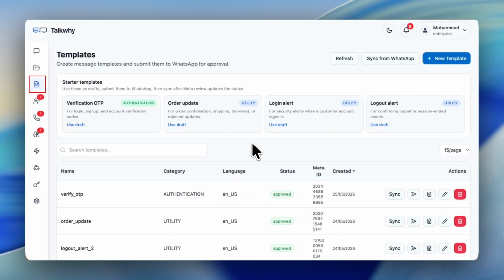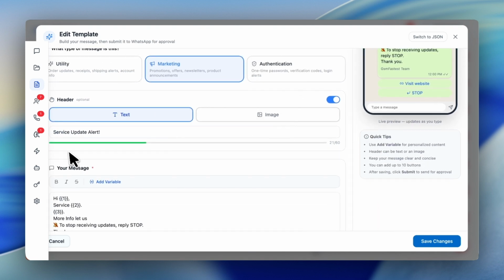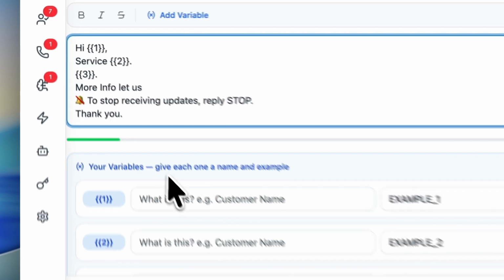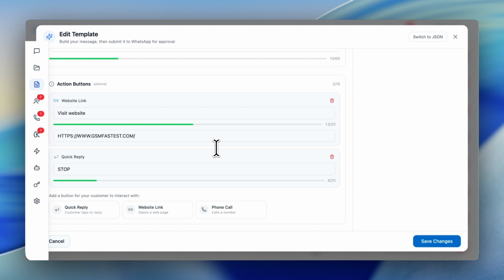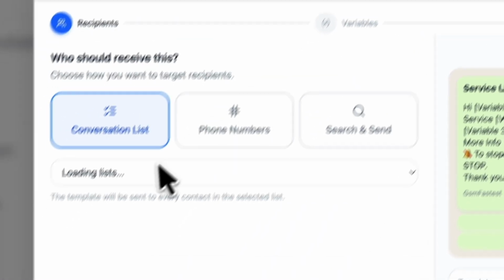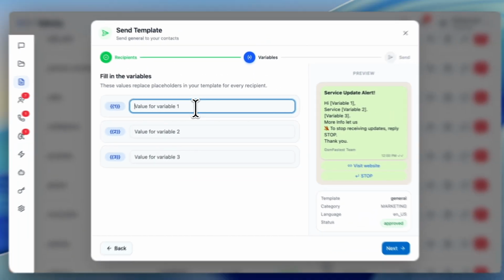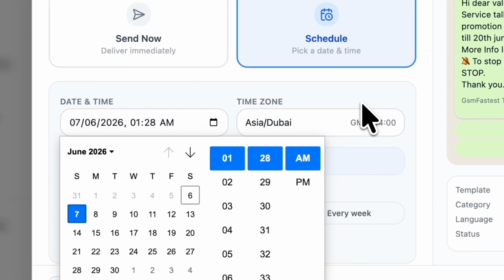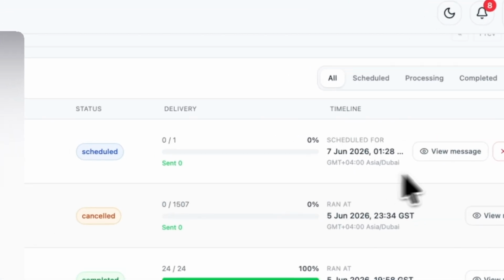WhatsApp Templates in TalkWhy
Learn how to manage WhatsApp templates in TalkWhy.

In this quick tutorial, you’ll see how to create, submit, sync, and track approved message templates from one dashboard.

WhatsApp templates help businesses send targeted messages through conversation lists and bulk messaging. You can use them for marketing offers, customer updates, reminders, follow-ups, OTP messages, order updates, and alerts.

TalkWhy makes WhatsApp marketing and customer communication easier, faster, and more organized.